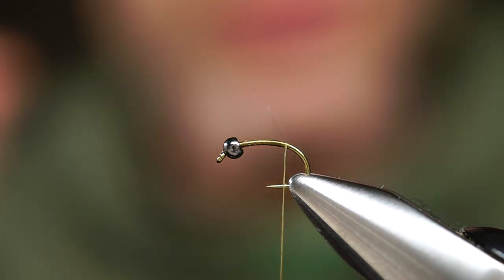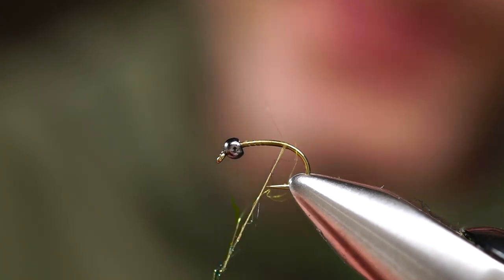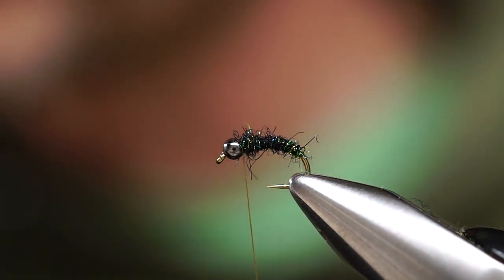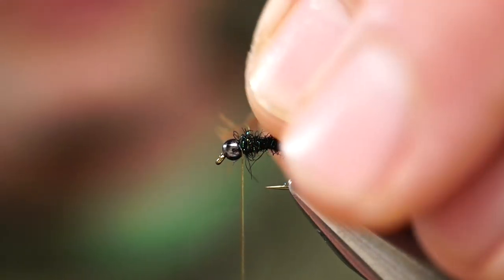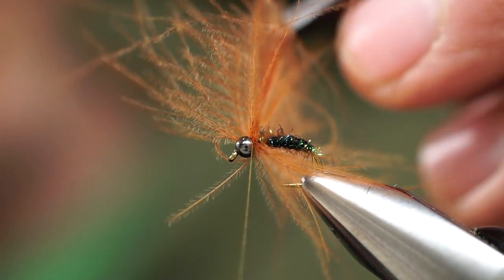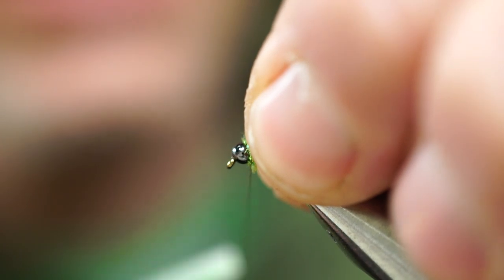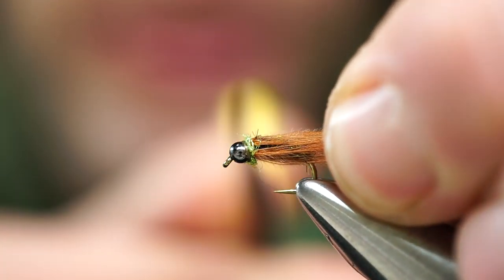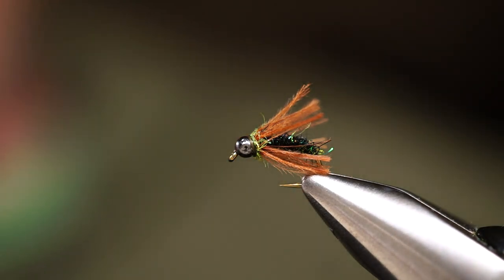CDC Grannon Soft Hackle Caddis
This is my Penn State Fly Fishing Class virtual fly tying session #4
I wanted to show students how to tie a simple CDC caddis emerger they can fish during the famed Grannom Hatch.